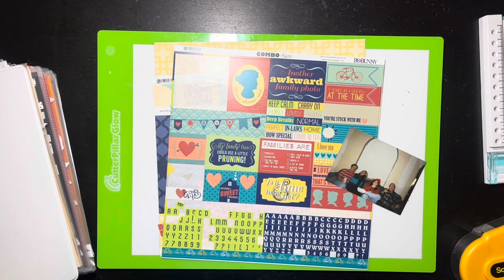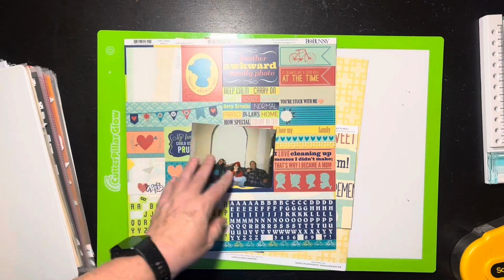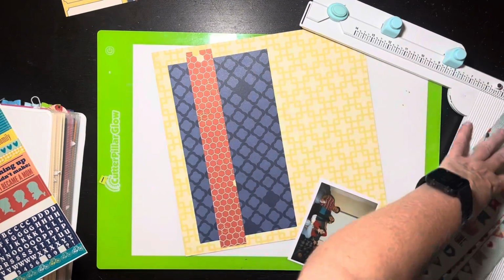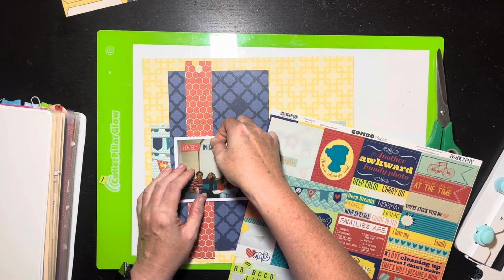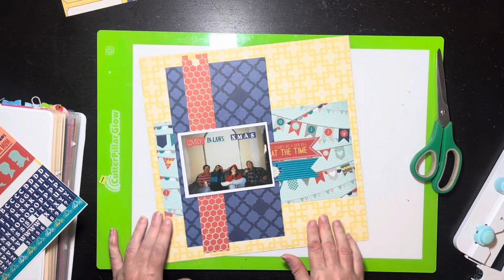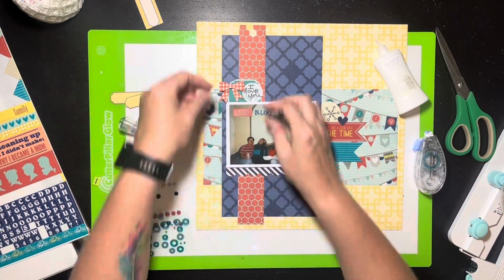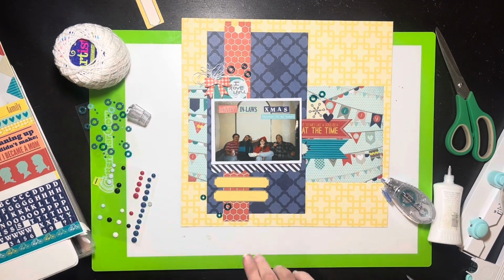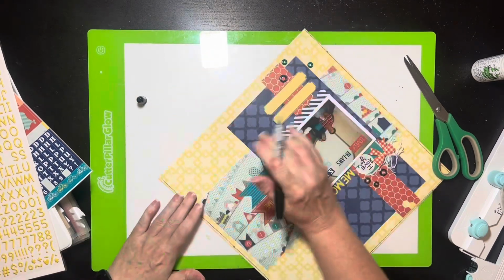BoBunny Stash Bash! 2013 collection Family Time - “Memories”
This one was quick and easy because I didn’t have much left!